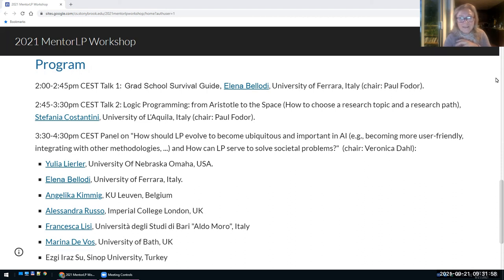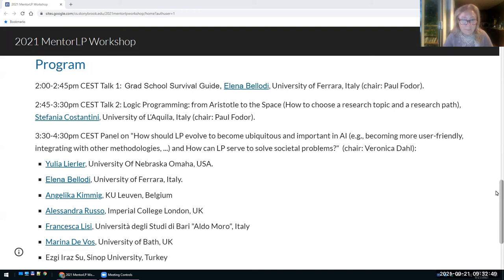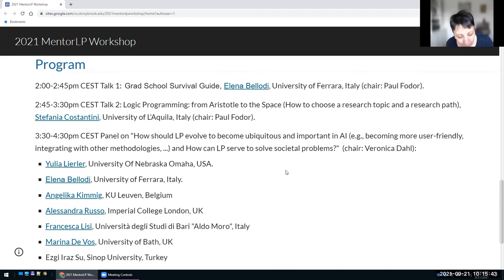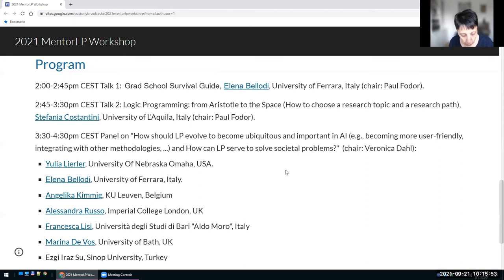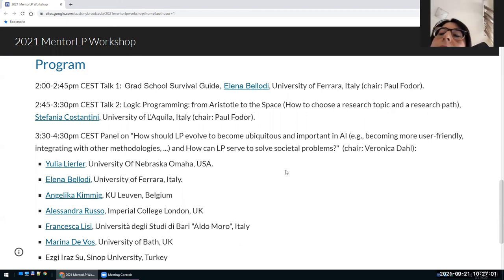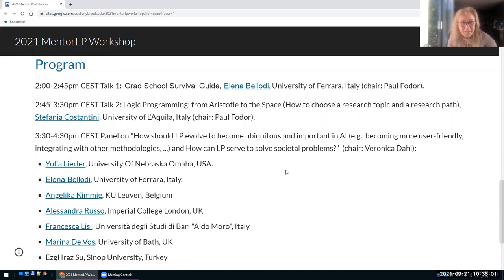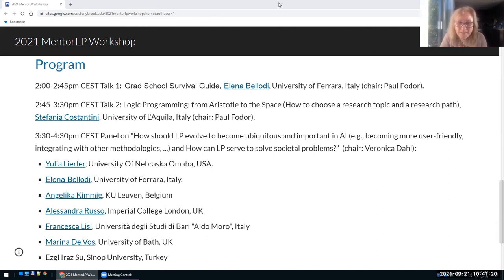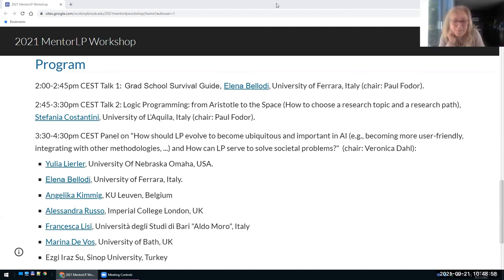How should Logic Programming evolve to become ubiquitous in AI and solve societal problems?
Panel chaired by Veronica Dahl.
Panelists:
Yulia Lierler, University Of Nebraska Omaha, USA.
Elena Bellodi, University of Ferrara, Italy.
Angelika Kimmig, KU Leuven, Belgium.
Alessandra Russo, Imperial College London, UK.
Francesca Lisi, Università degli Studi di Bari "Aldo Moro", Italy.
Marina De Vos, University of Bath, UK.
Ezgi Iraz Su, Sinop University, Turkey.